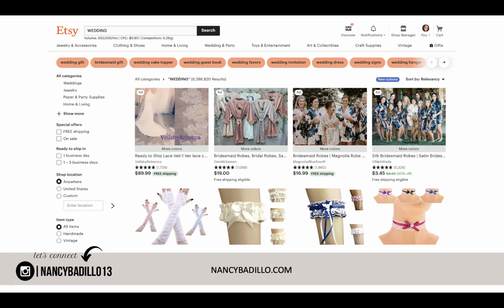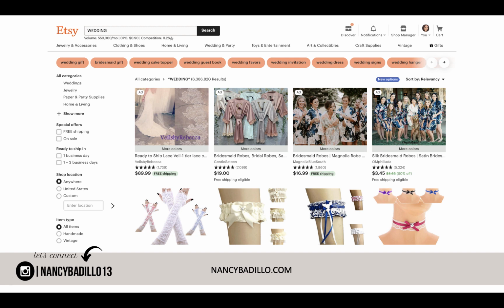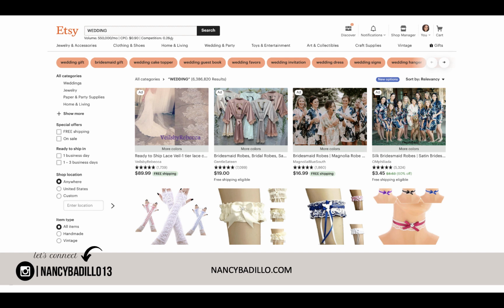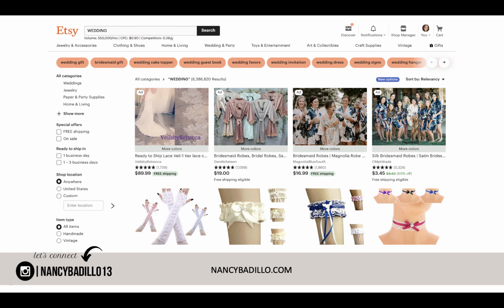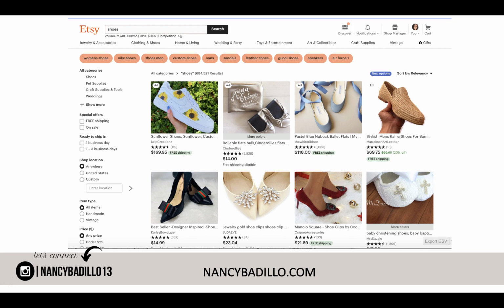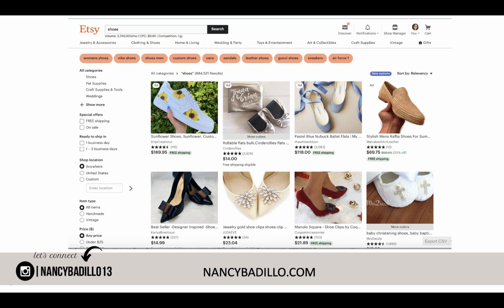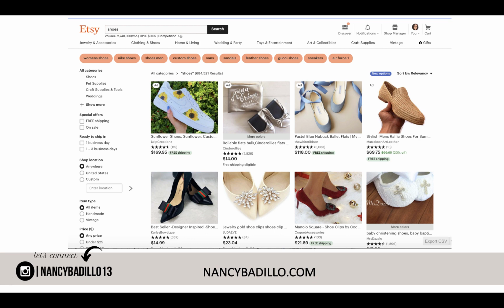How To Sell On Etsy Successfully With New Etsy Ads | Nancy Badillo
🔔YouTube Channels 🔔